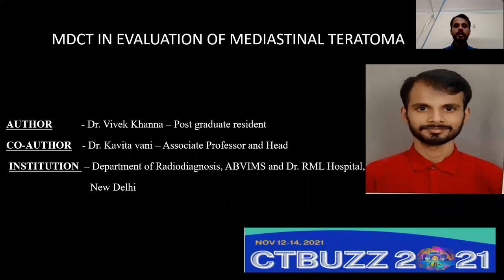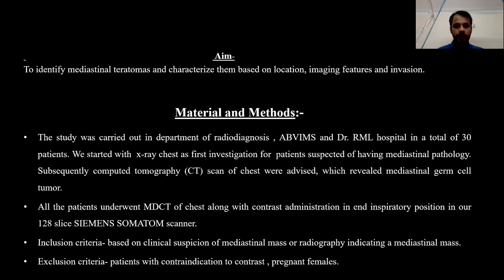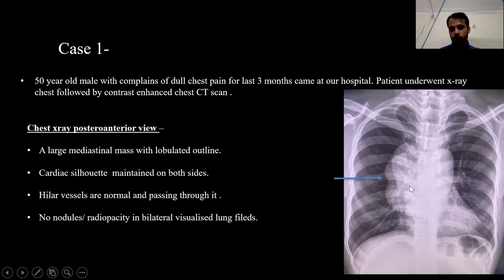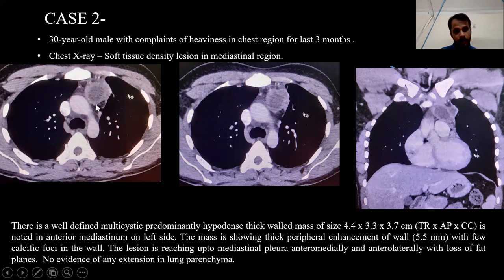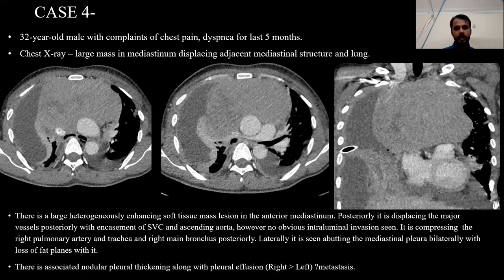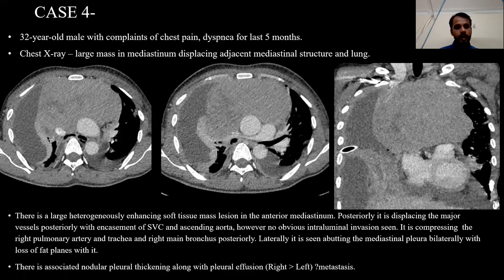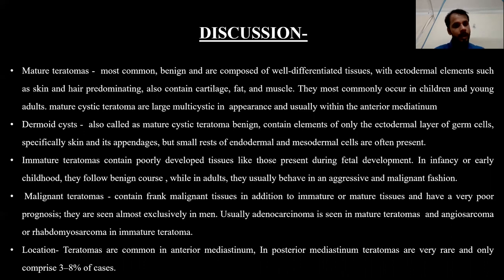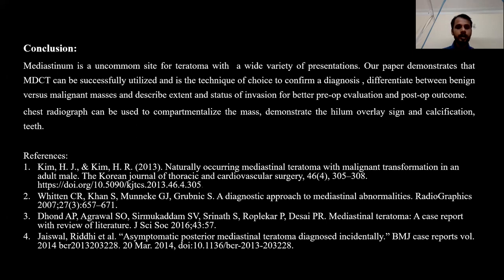VIVEK KHANNA || MDCT OF MEDIASTINAL TERATOMA